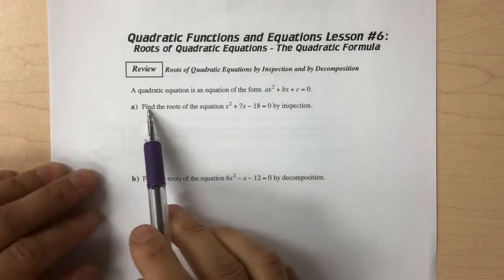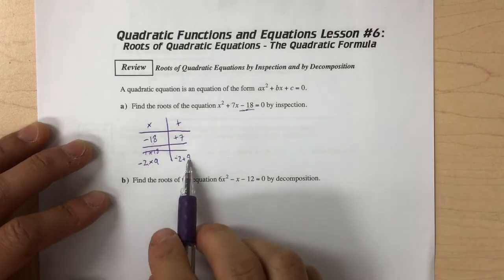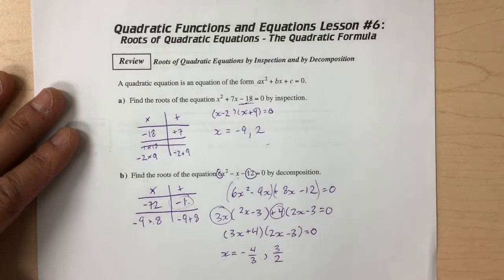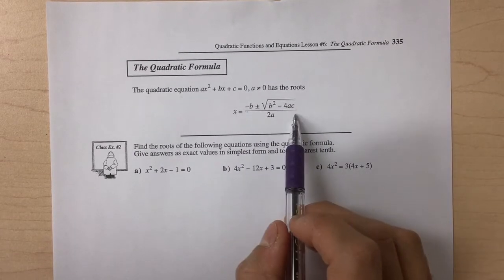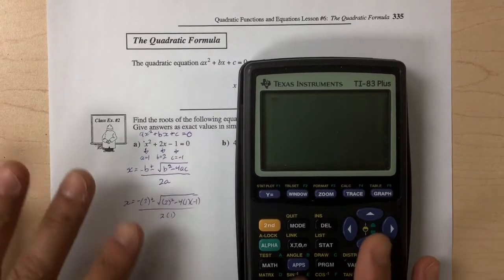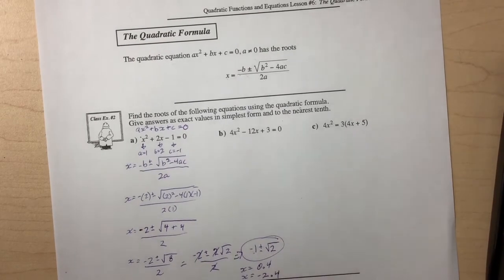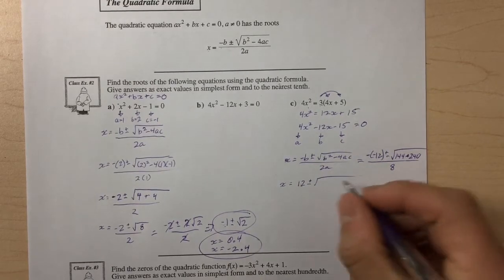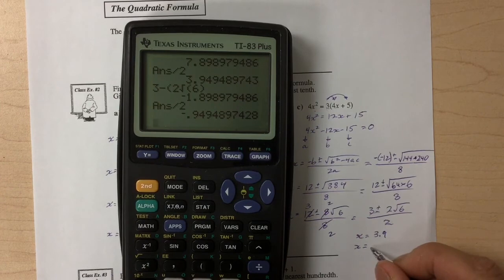PC11 Quadratics Lesson #6